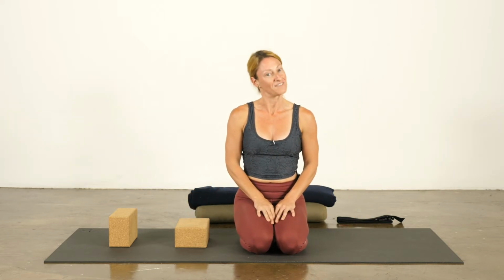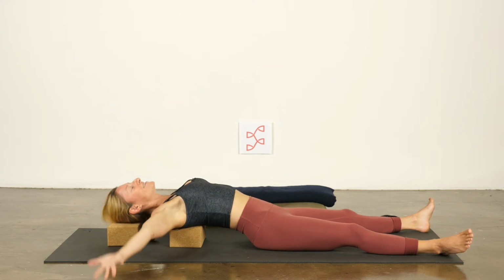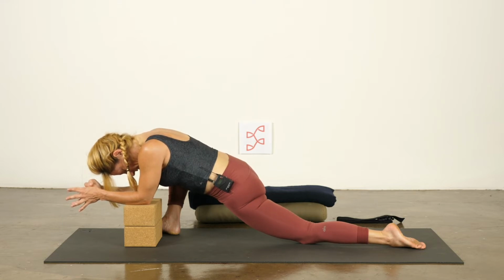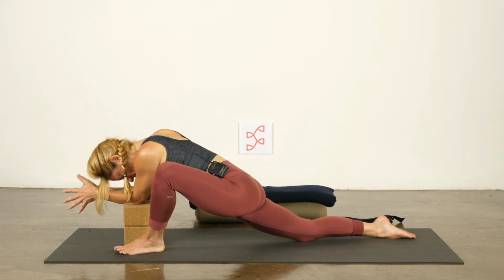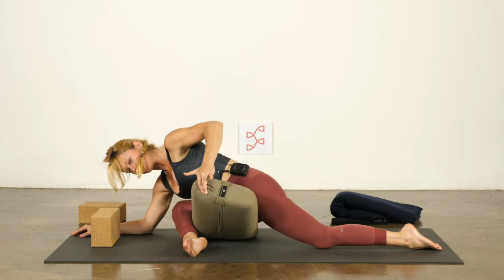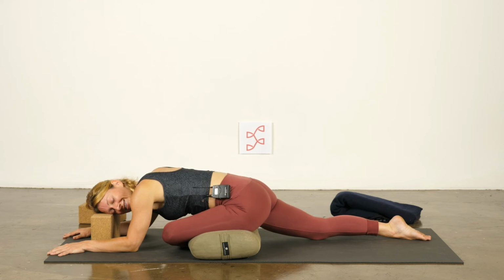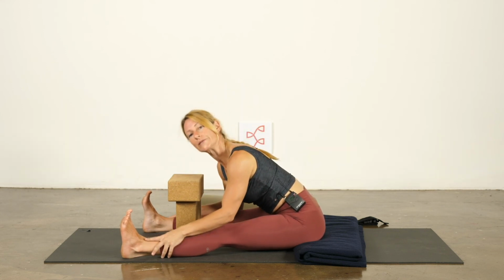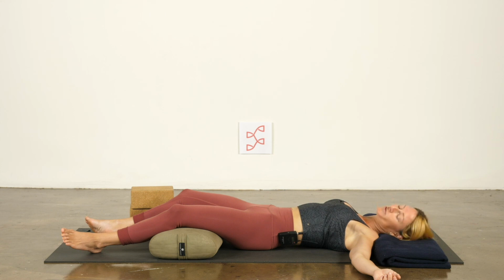Rejuvenation Yoga with Layna Dakin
Instructor: Layna Dakin